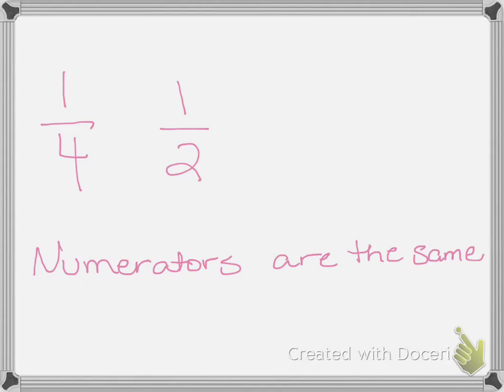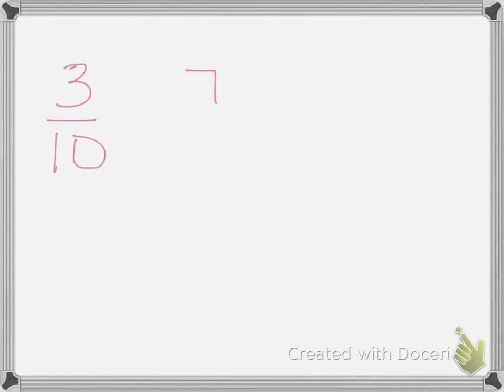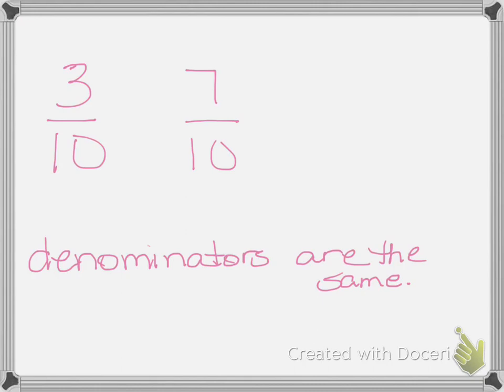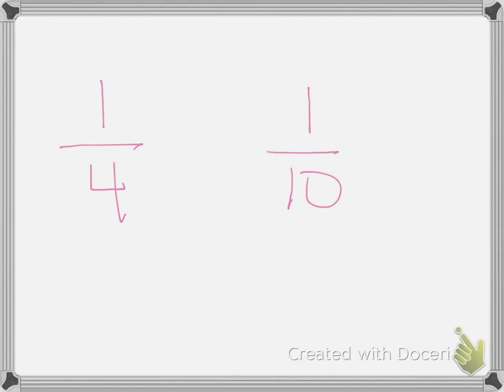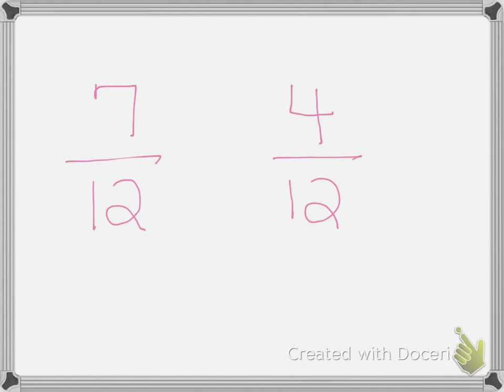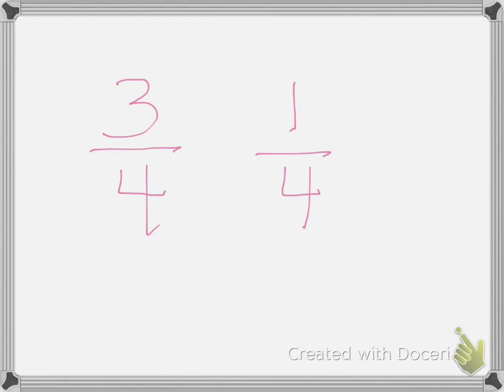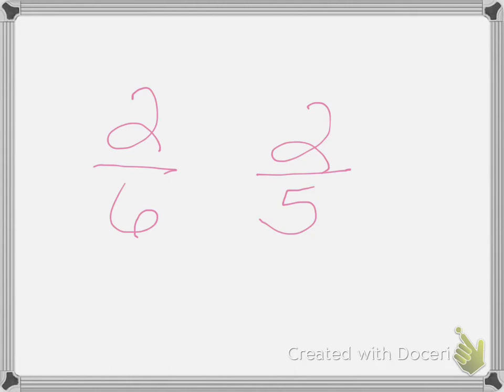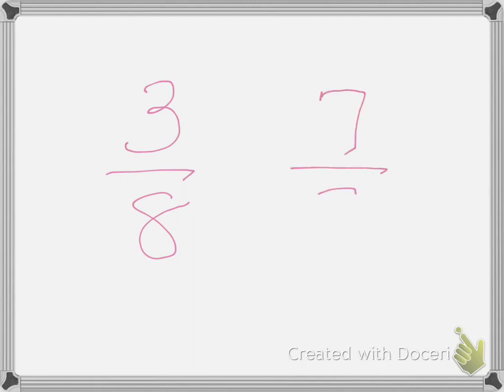4th Tuesday 1-13